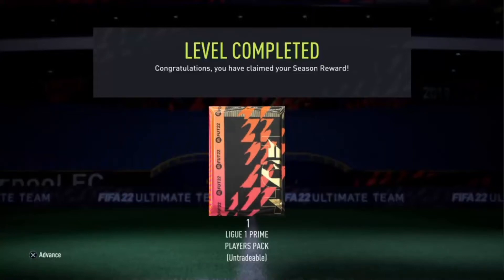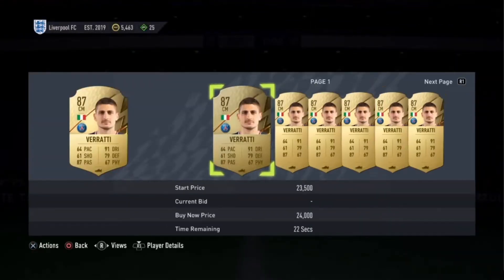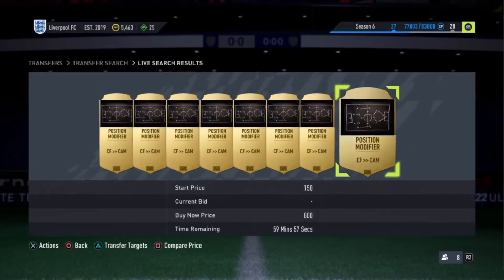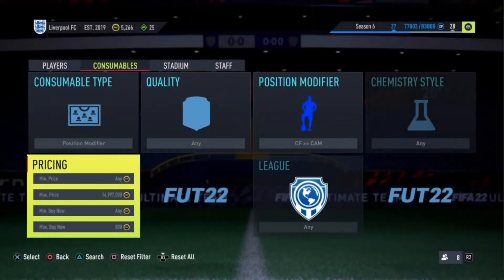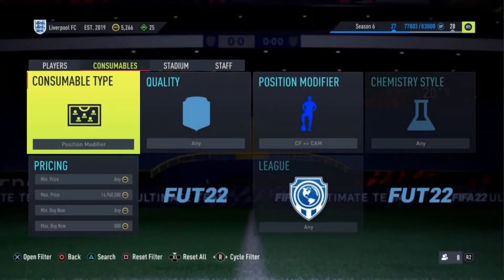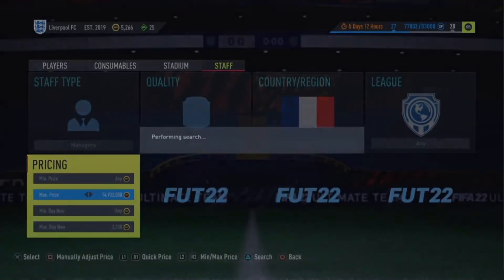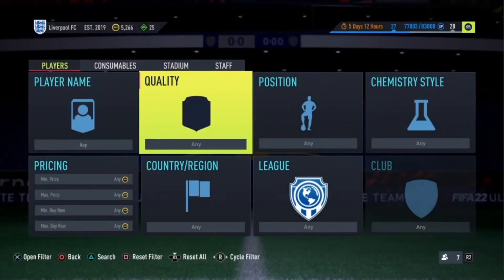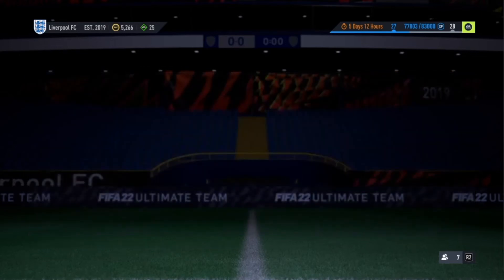FIFA 22 SNIPING FILTERS #2